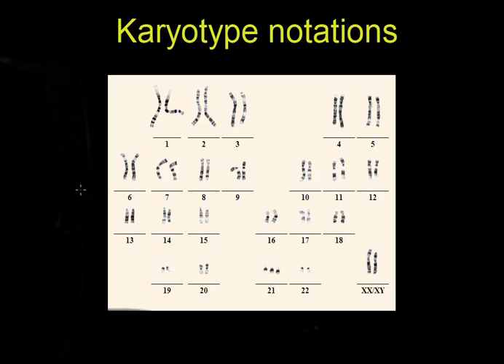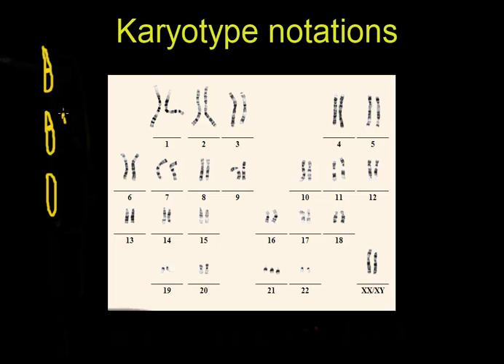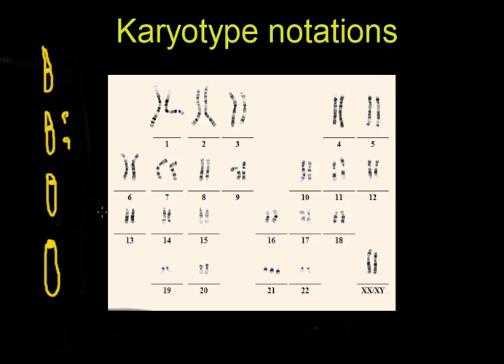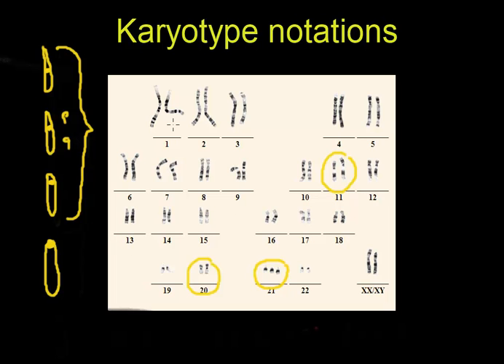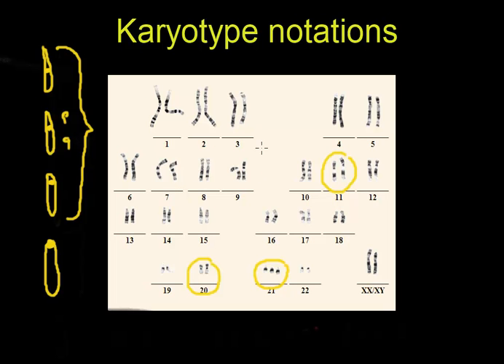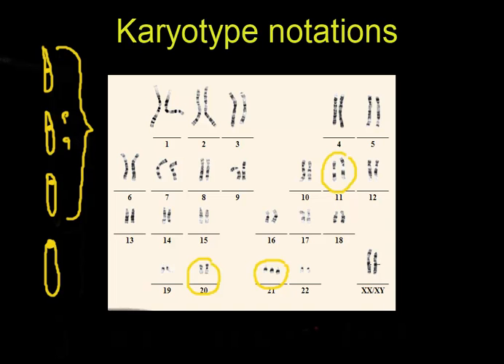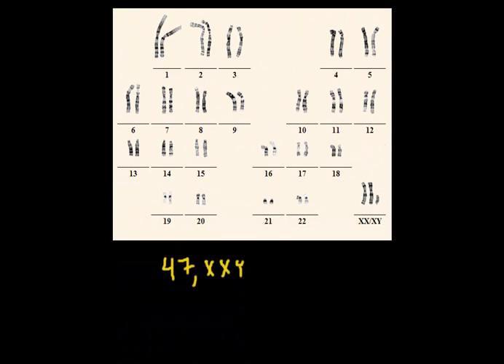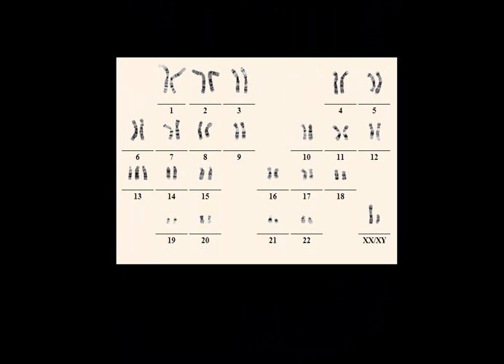Karyotype notations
A karyotype is the representation of the chromosomes of any type of cell. For humans, the information their chromosomes provide is crucial to learning about the genome and diagnosing genetic diseases. Newly married couples are encouraged to get karyotyped to see if their children may be at a higher risk of inheriting genetic diseases. The results of karyotypes are written in a special notation that, while it may look confusing at first, is actually easy to learn and understand.
Instructions
1
Count the number of pairs of chromosomes in the karyotype, except the sex chromosomes, the last two in the set. Write this number. In a normal human, the number will be 46.

2
Determine the sex chromosomes, whether they are "XX" or "XY." If they are "XX," the subject is a female; "XY," the subject is a male. Write this combination next to the number after a comma. In a normal woman, this will look like this "46, XX."

3
Note any irregularities in the karyotype. If the karyotype has an extra 21st chromosome, write "47, XX, +21, Trisomy-21," indicating the subject is a woman with 47 chromosomes and the extra chromosome is in the 21st pair. Having three chromosomes in a pair is called "Trisomy." If there is an extra sex chromosome, write 47, then the sex chromosomes; for example, "47, XXX."
Tips & Warnings
Consult a doctor or diagnostic manual to learn the names of disorders caused by chromosome irregularities, and write the disorder's name in the notation to make it more complete. For example, because an extra 21st chromosome is the cause of Down's syndrome, write the notation of the karyotype as "47, XY, +21,Trisomy-21, Down's Syndrome."